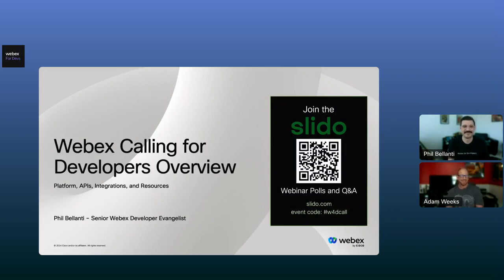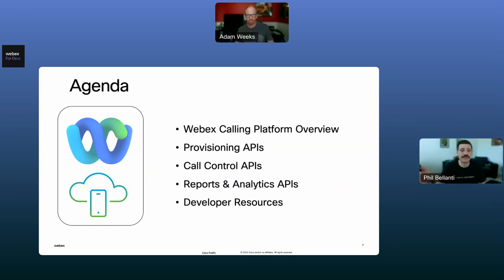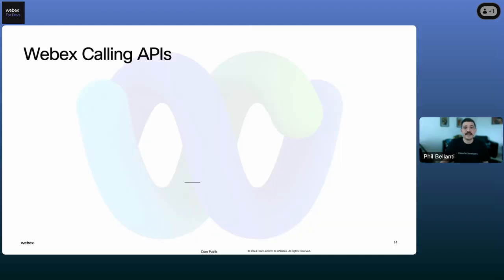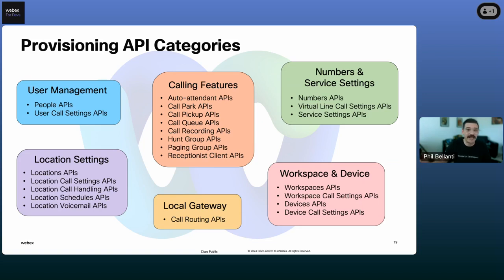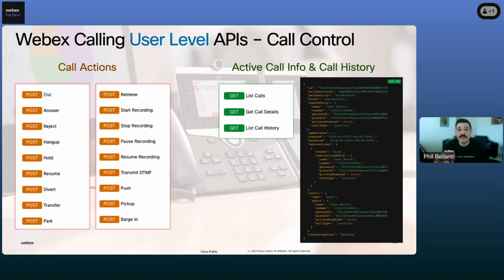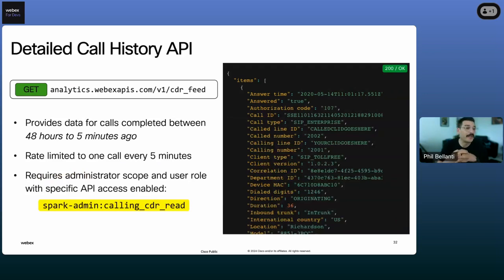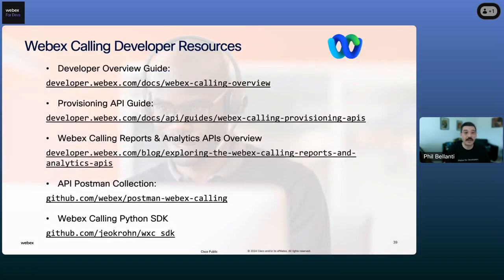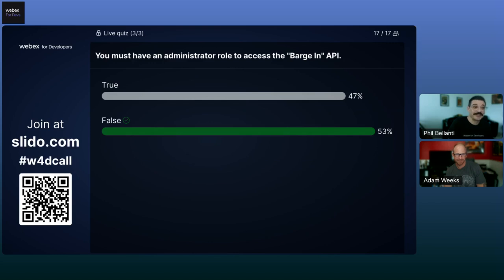cisco webexCC Creating Enhanced Workflows with the Webex Calling APIs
Join Phil Bellanti and the Webex Developer Evangelism team for a comprehensive overview of the Webex Calling APIs. This public webinar will help you better understand the purpose of the Calling APIs, integration use cases, and App Hub success stories. We will cover all three pillars of the Webex Calling platform– the provisioning APIs, call controls APIs, and call reporting, to provide a full view of the developer landscape.